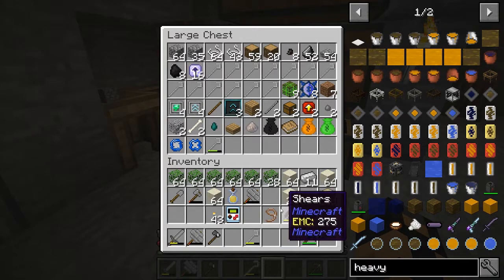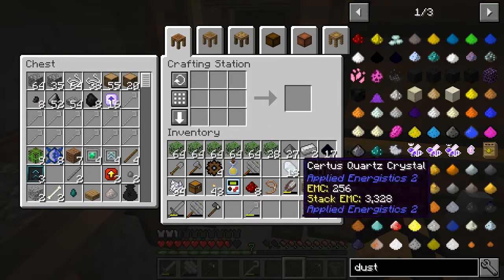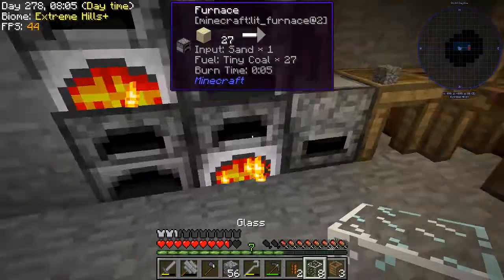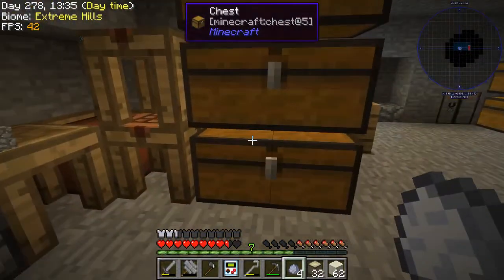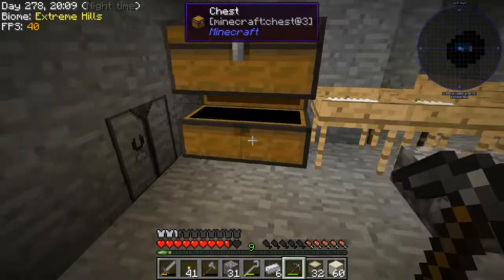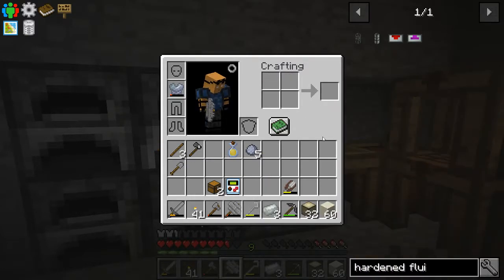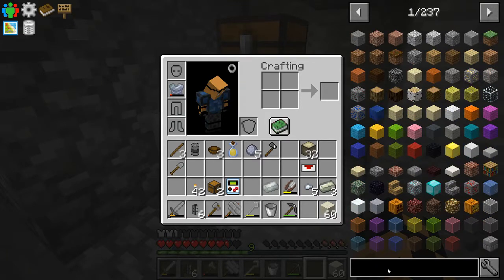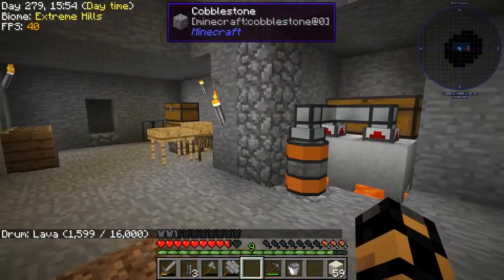Beta Pack StoneBlock Ep 3 Lava & Quartz Grindstone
Join me as I test a modpack from NFINIT by Kaspar. A new twist on sky blocks takes us on a new adventure!
Check out NFINIT on Discord